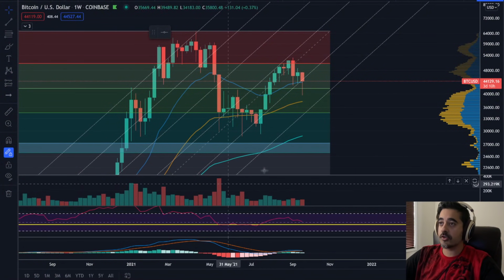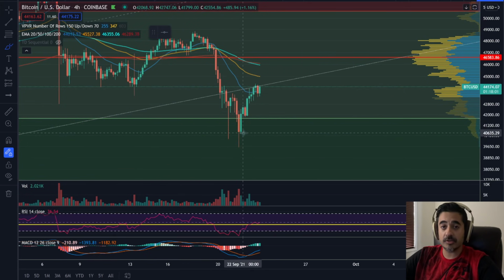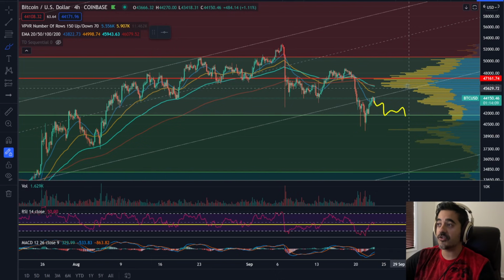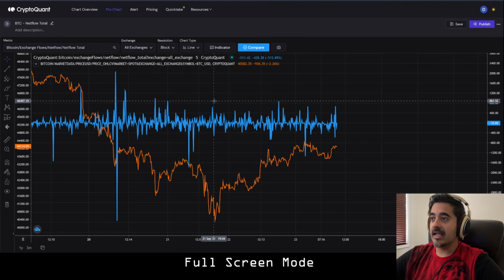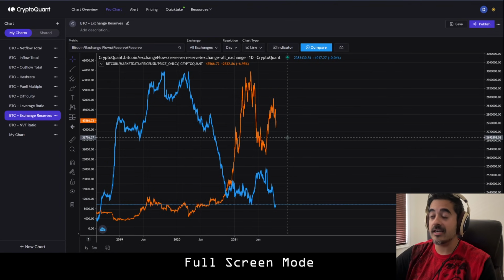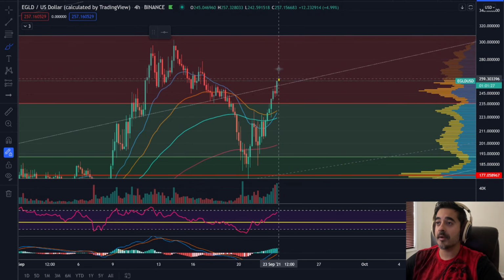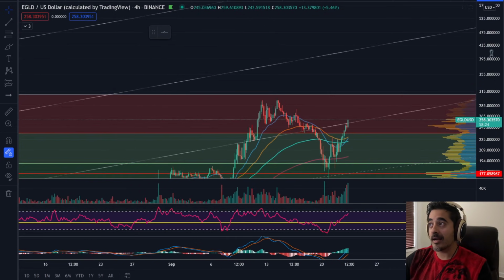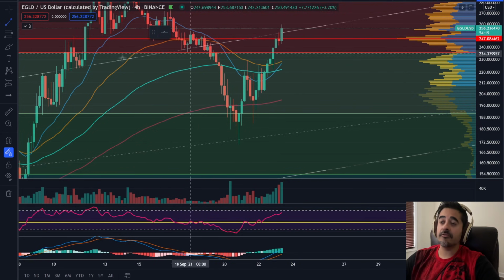Bitcoin & Elrond EGLD Technical Analysis, Price Targets, and How to Enter my 1 EGLD Giveaway!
Enter my 1 EGLD Giveaway! Latest technical analysis on BTC and EGLD!